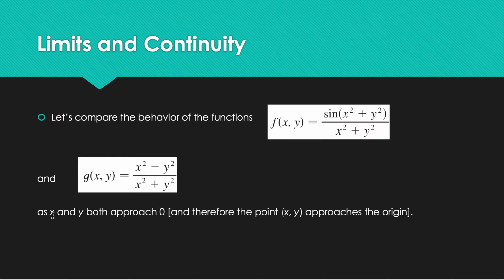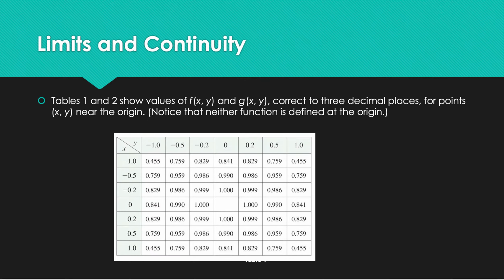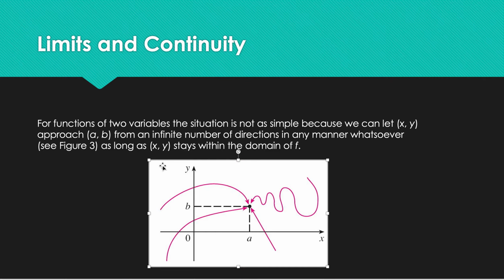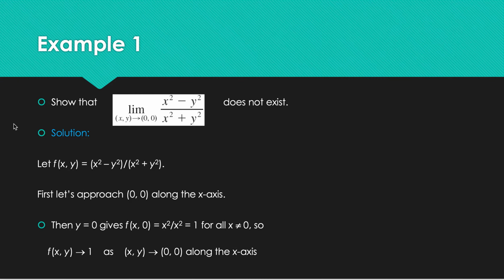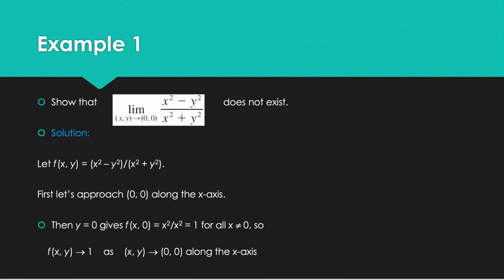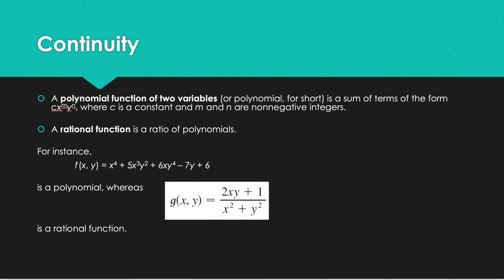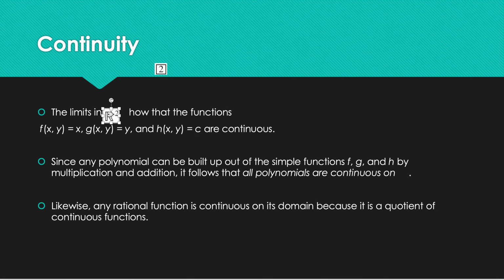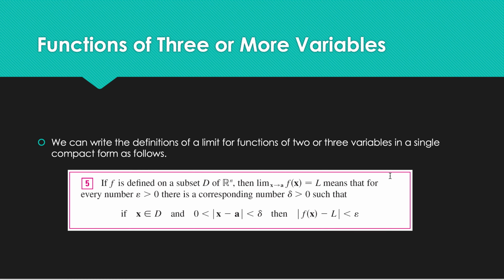Limits and Continuity - IWU